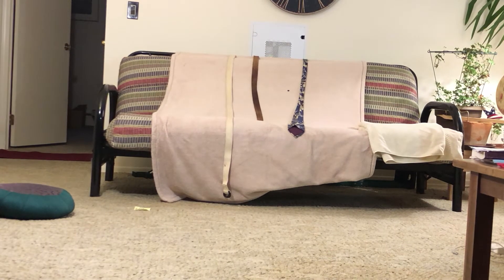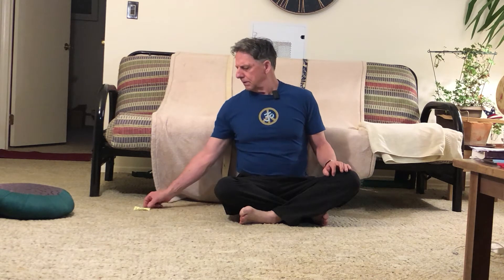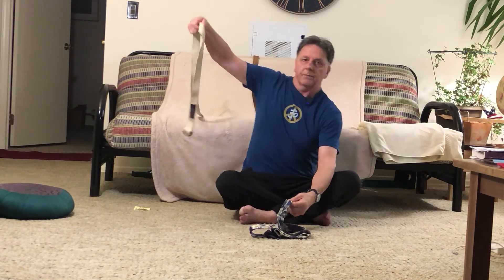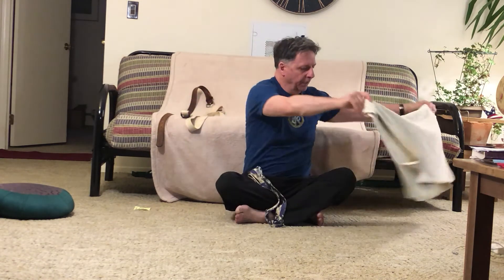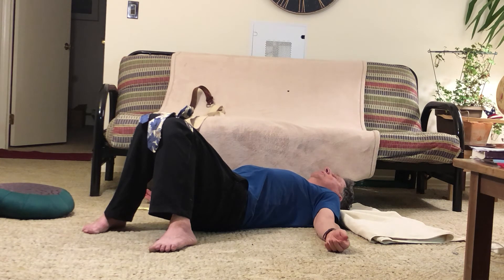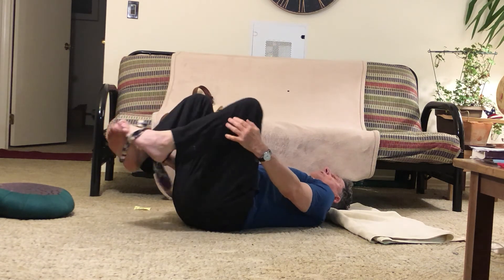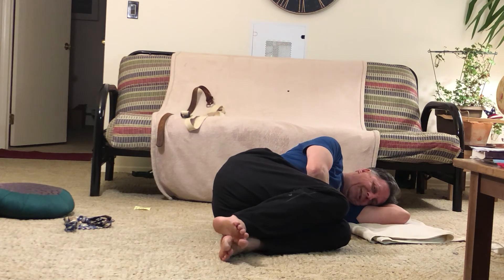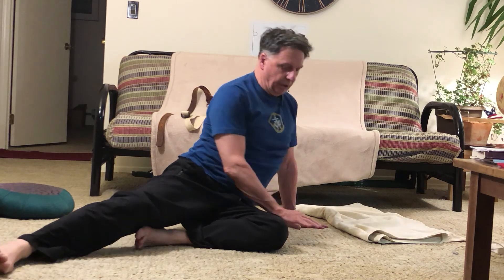Constructive Rest Pose for an Iliopsoas Release - Yoga With Laurie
for more yoga information. Please add your comments below.
While you can stretch the psoas this constructive  release is beneficial for reducing lower back and hip pain. .
Stress and sitting for long periods of time will create tension in the iliopsoas muscle group. By doing this release daily you will experience benefits in a short period of time.
The Psoas Major is one of three muscles that make up the iliopsoas muscle group; the psoas minor and the iliacus are the other two. The psoas major is both the main muscle of walking and stores trauma within the body. Constructive rest position is a gravitational psoas release that lets the back of the body release relax and let go.